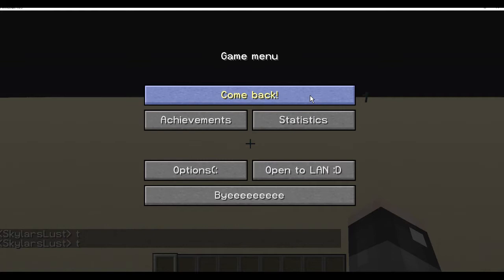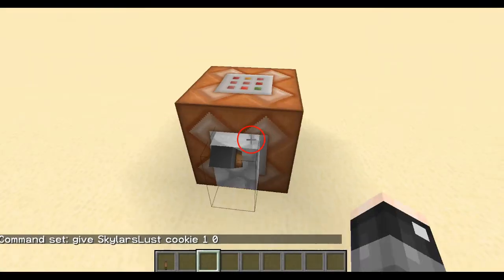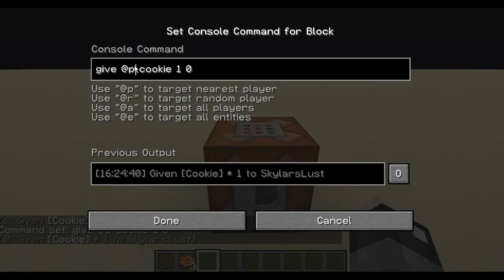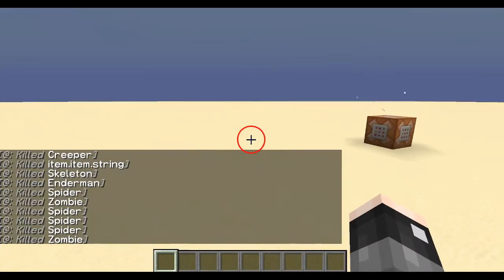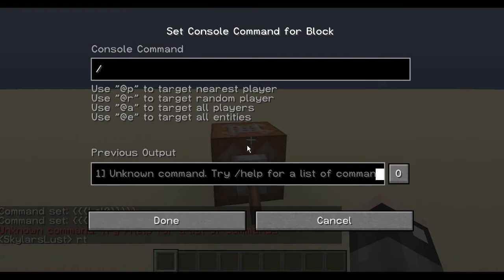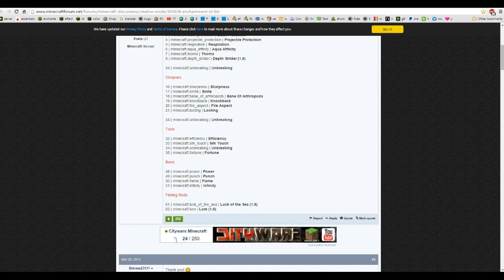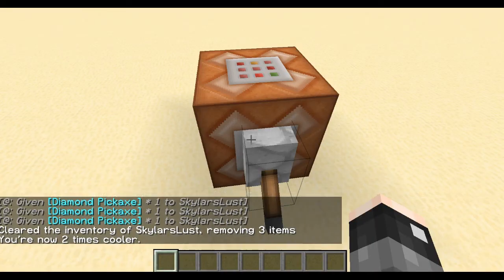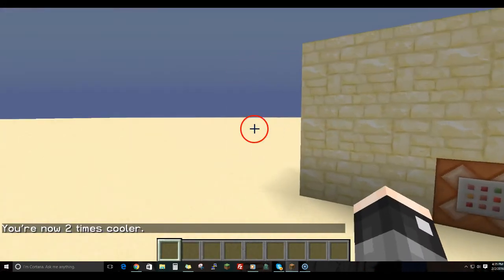Command Block Tutorial! - 1.8 MineCraft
MUSIC WAS NOT MINE! IT BELONGED TO APHEX TWIN, BRITNEY SPEARS, AND DRAKE.
First song: Aphex Twin - Avril 14th
Second Song: Work Bitch - Britney Spears
Third Song: Best I Ever Had - Drake
Fourth Song: Womanizer - Britney Spears
Fifth Song: Toxic - Britney Spears

♥ mc.RaveCraft.net

♥ JazzyCloo

♥ JuggaletteJazzy